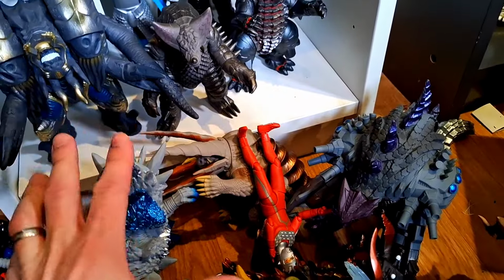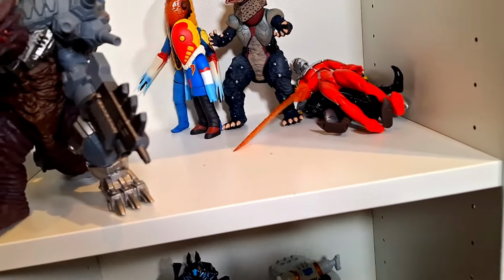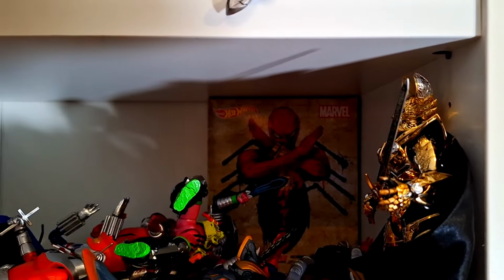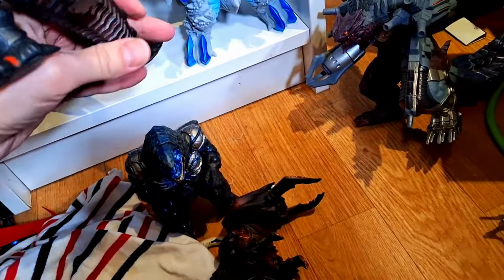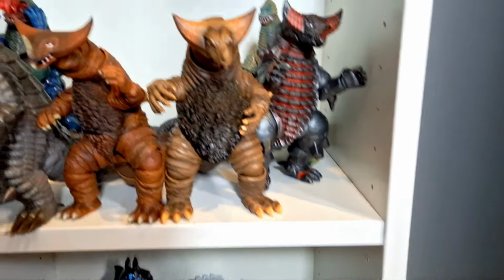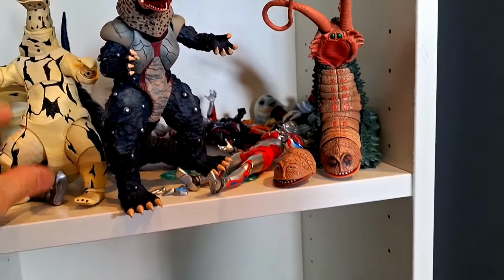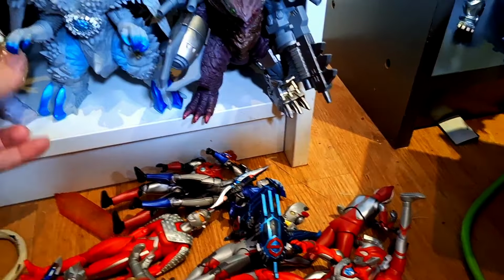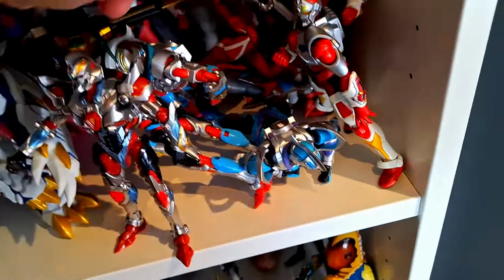SCREW ULTRAMAN! ORGANIZING ULTRAMAN TOYS PART 2 | Organizing Ultrazilla Toys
In the second part of my attempt to organize my Ultraman shelves...I fail?